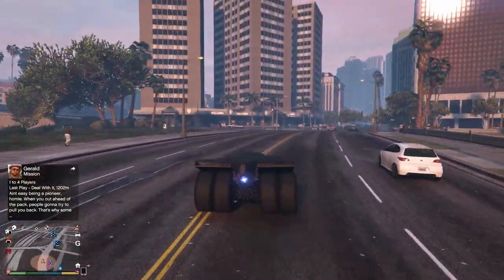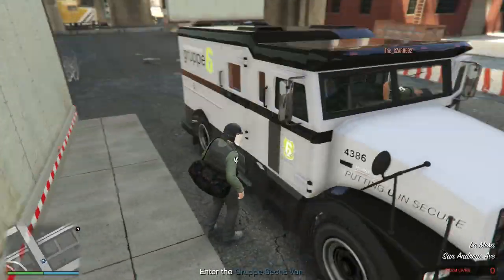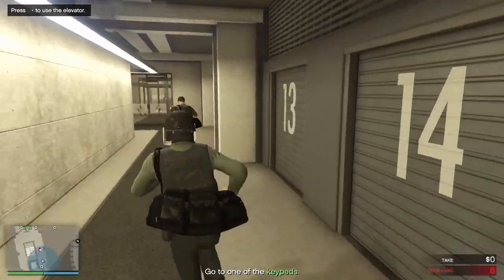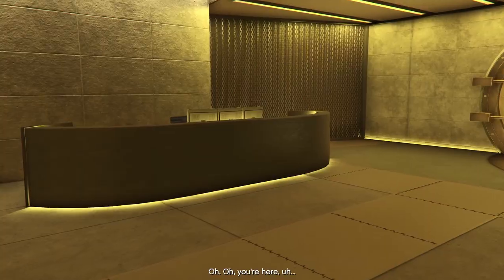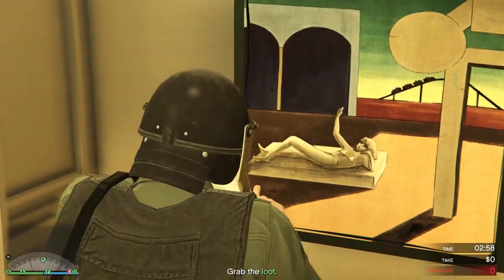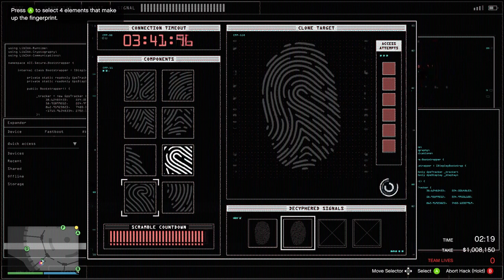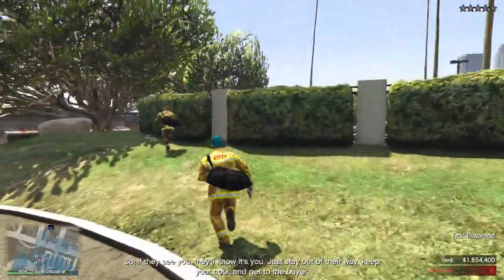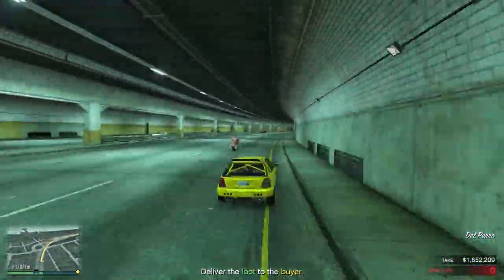Diamond Casino Heist *ARTWORK CONTENT*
Doing the Casino Heist with the Big Con Approach
Vault Content :Artwork
Overall take? Find out in this video